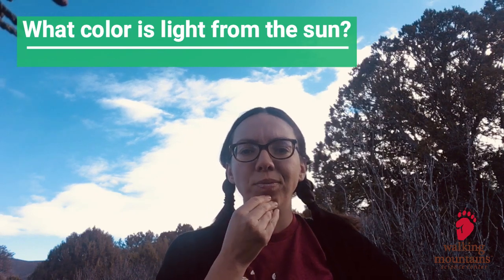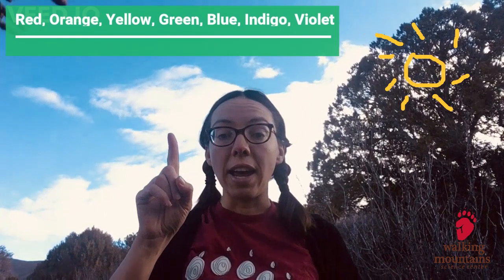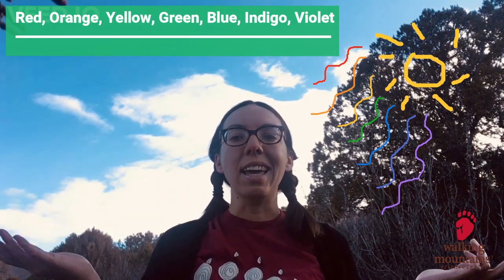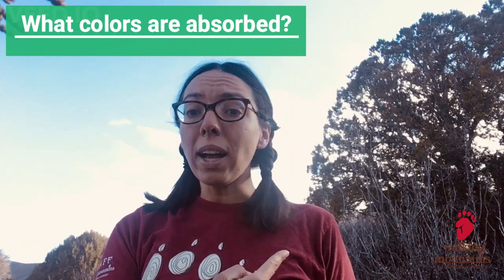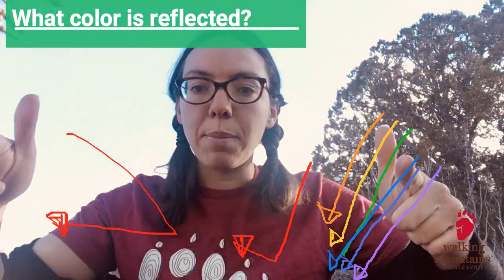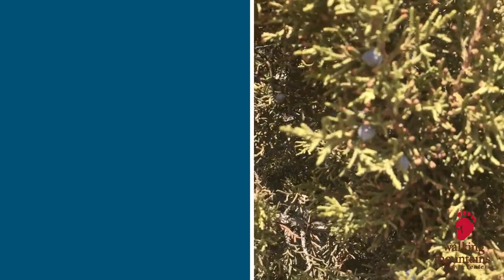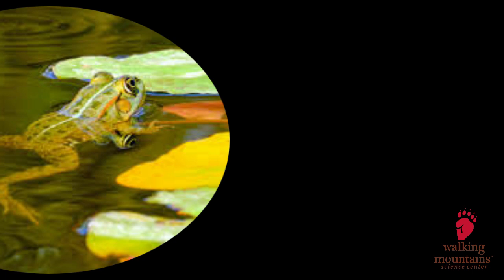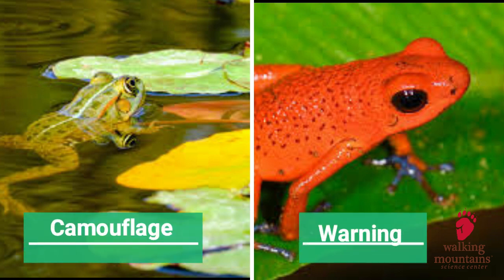First Grade Virtual Field Trip: See the Rainbow!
A virtual first-grade science field trip with Walking Mountains Science Center in Colorado! See the Rainbow! - There are lots of colors in nature. How do our eyes see them? Learn about how we see color and challenge yourself to nature eye-spy!